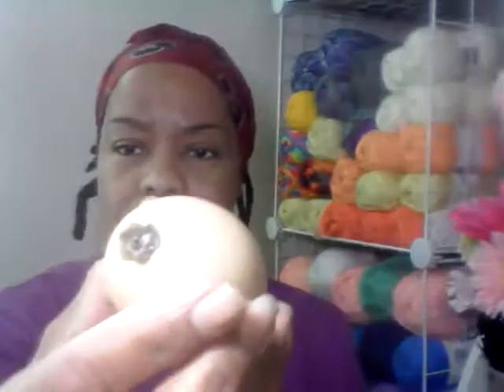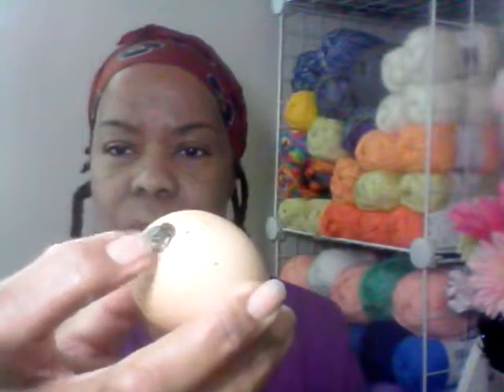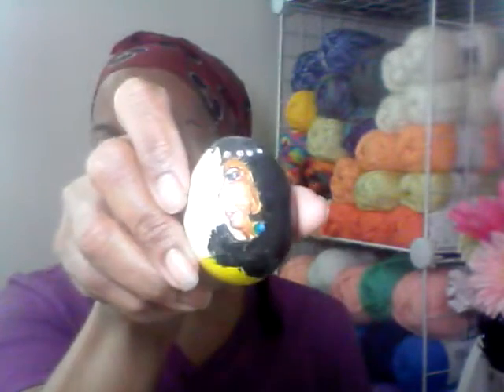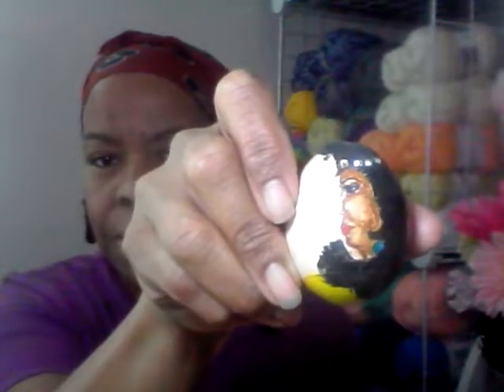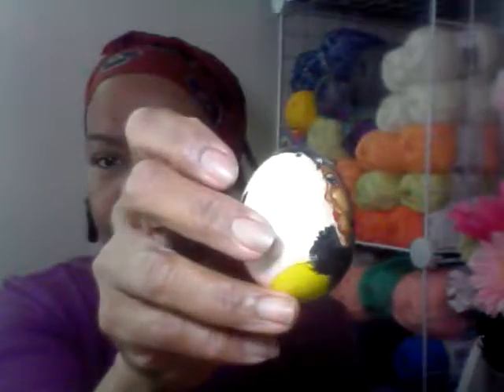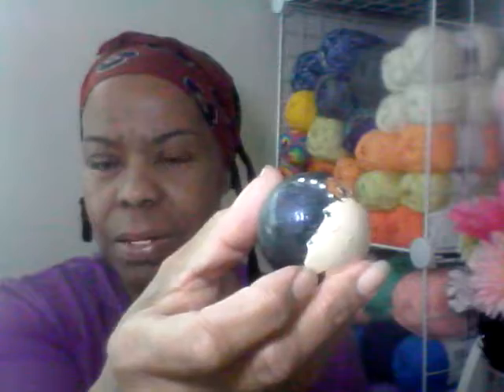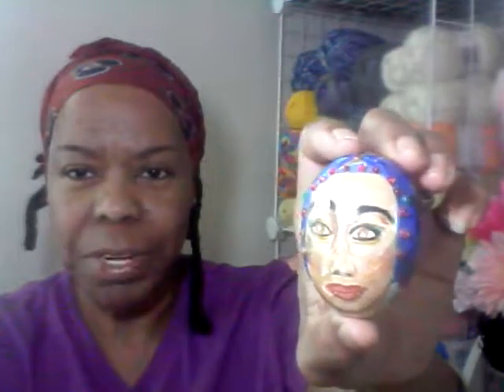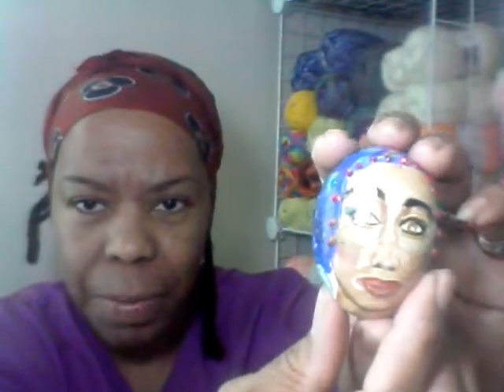What happen to my eggs?:)